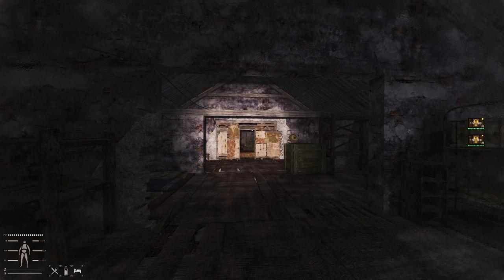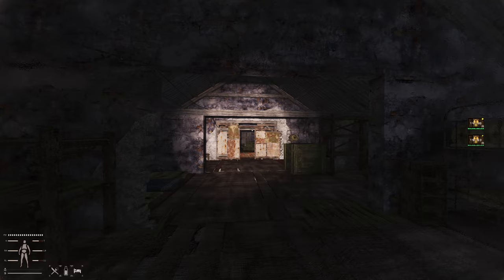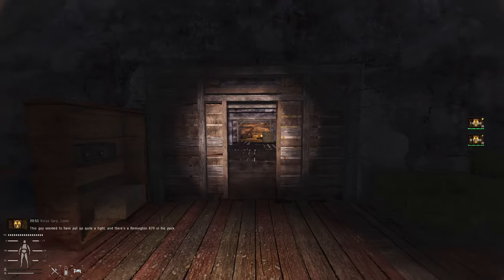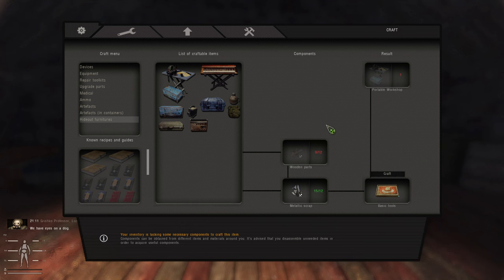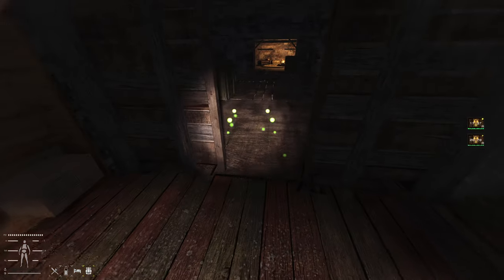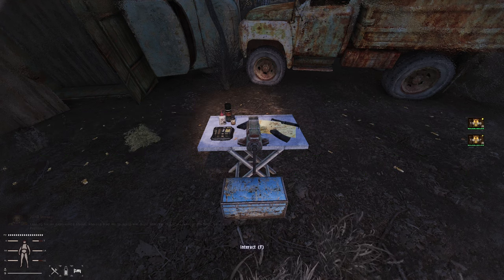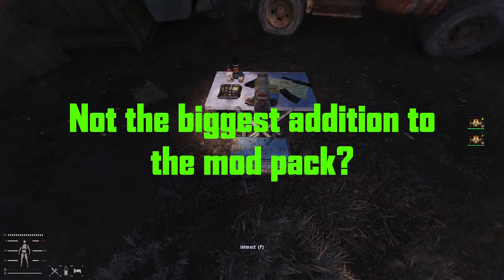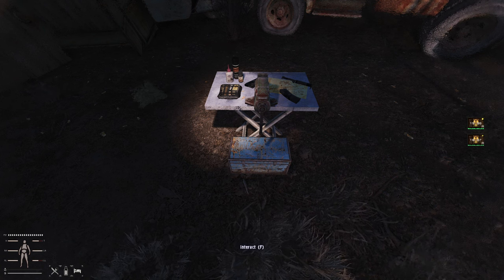Hideouts in Stalker GAMMA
So this is a short look at hideouts in stalker GAMMA, they are actually less involved than I expected but hopefully this video gets the point across. There is honestly very little info on them at all so I can understand the confusion. I spent a long time searching the official discord looking for something that just was not there.

Get Involved!